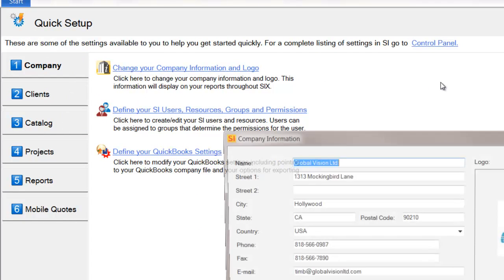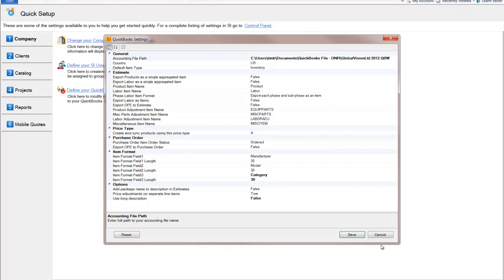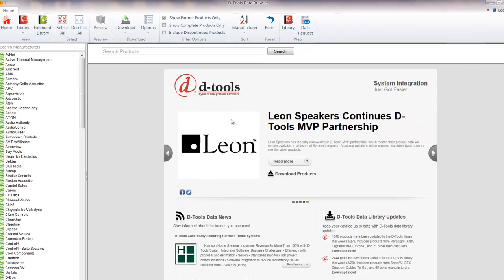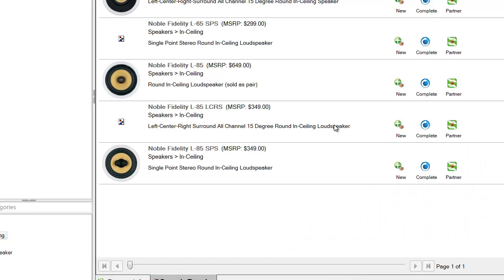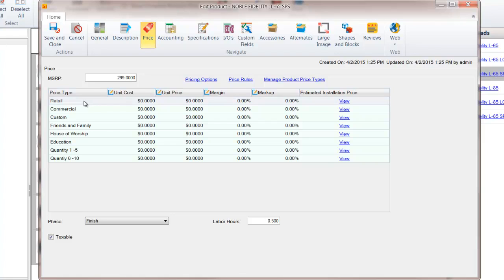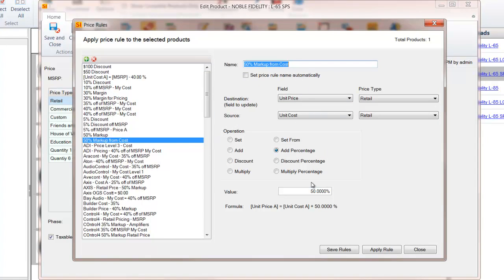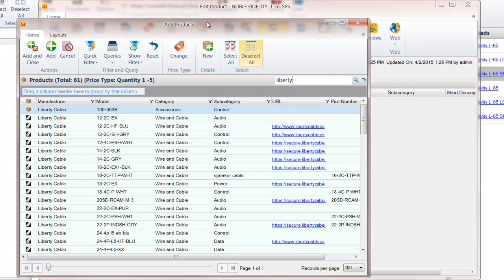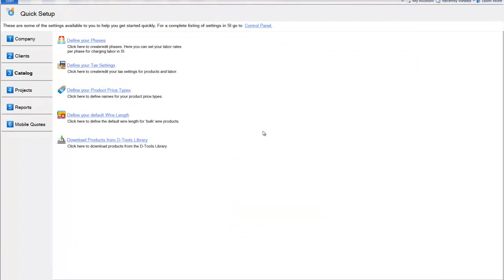SI 2015 Quick Start Overview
An overview of SI 2015 set up.  SI 2015 Data-driven application to streamline project workflow.

D-Tools System Integrator 2015 is a complete estimation, design, and project management software solution. From large commercial integrators to smaller companies, SI 2015 helps increase revenues while reducing time and costs associated with the integration of low-voltage systems.

SI 2015’s data-driven workflow links equipment lists to project documentation – including estimates, and drawings (via Visio or AutoCAD), and enables the creation of Work and Service Orders to effectively manage the project to completion.